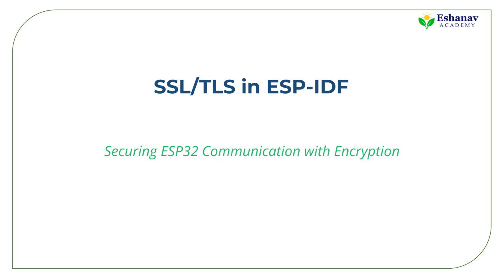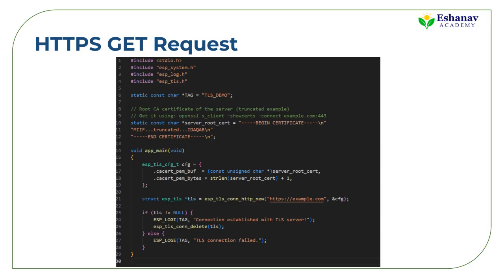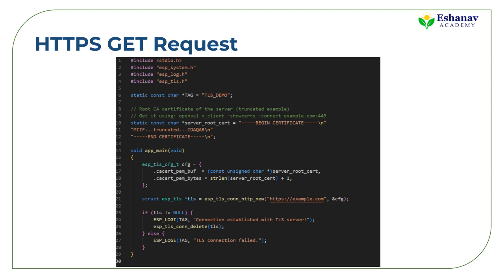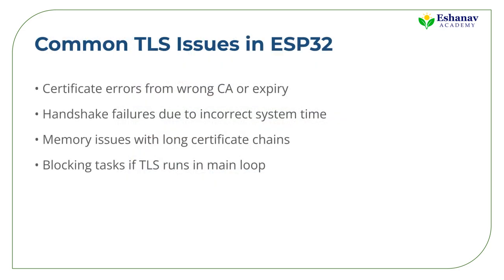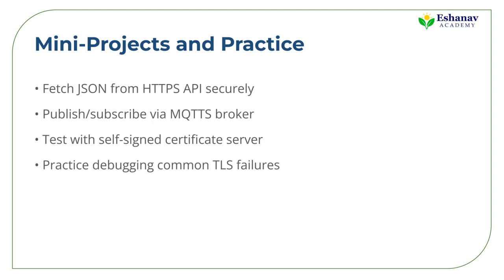Lesson 25 SSL TLS in ESP IDF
Objective: Learn how encryption (SSL/TLS) secures data in transit and how ESP32 supports TLS.